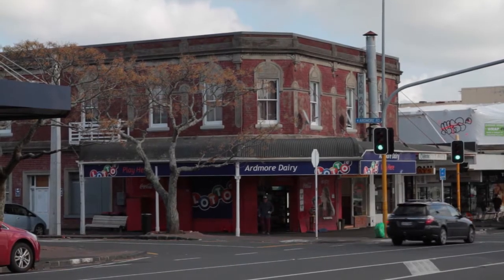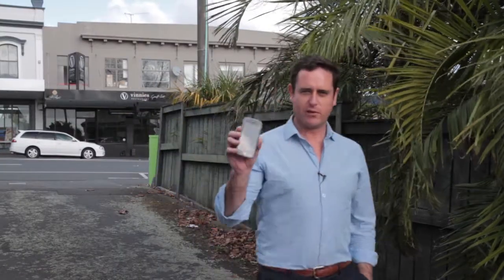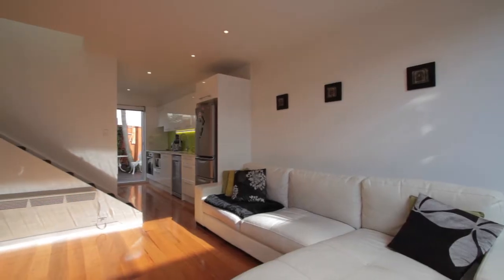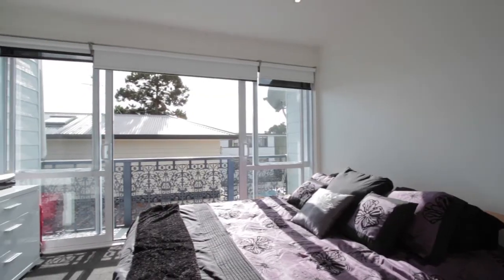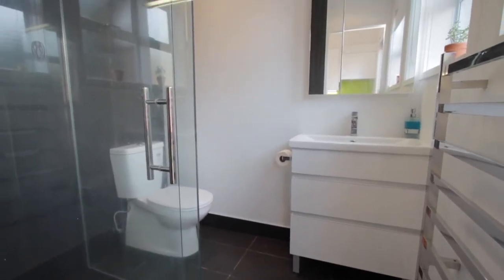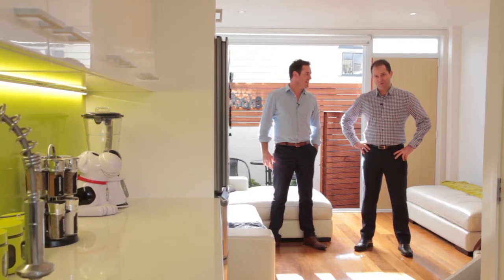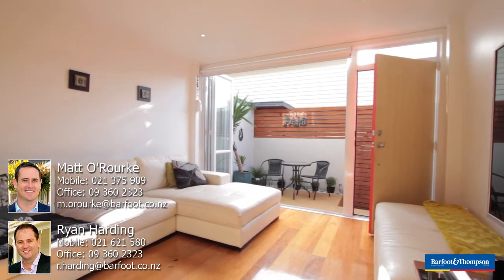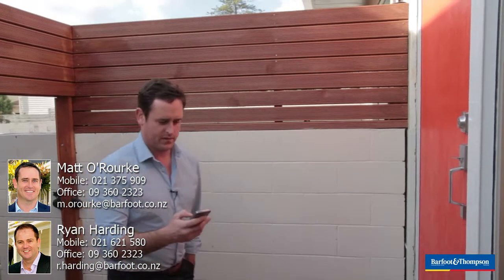6/137 Jervois Rd, Herne Bay - HERNE BAY BOX SEAT - CV $305k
This 1960's renovated two-bedroom unit is excellent entry level buying into Auckland's premium city fringe. Featuring a near new kitchen and bathroom, polished wood floors, sunny northerly aspect and TWO outdoor courtyards that both catch amazing sun!

All of this and you're less than a 30-minute walk to the city passing dozens of dining and shopping options on your way. Ponsonby and hidden beaches are just a short stroll away. This unit is a cross lease title so that means no body corporate fees.

Our vendors have already left the city and NEED THIS SOLD ASAP!

Don't delay viewing. CV $305k